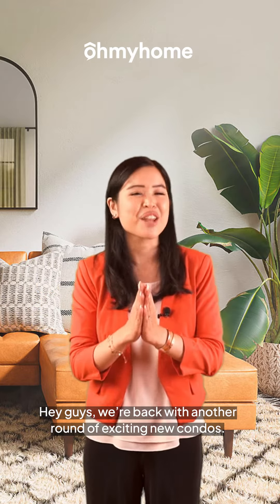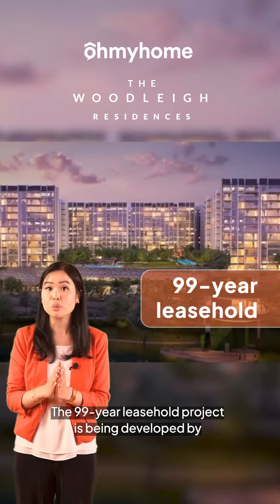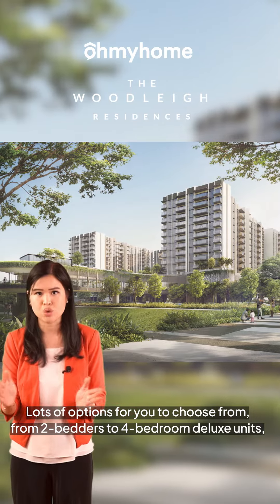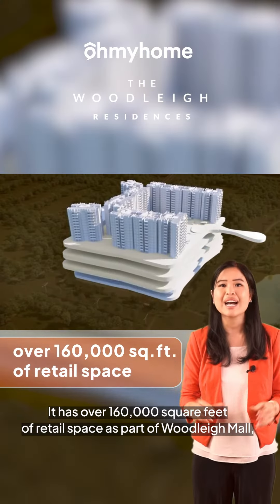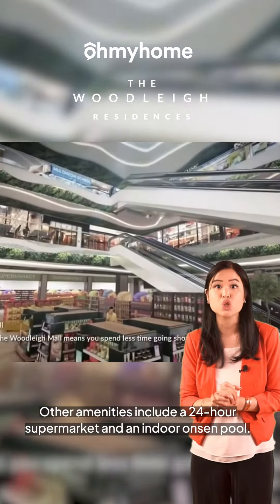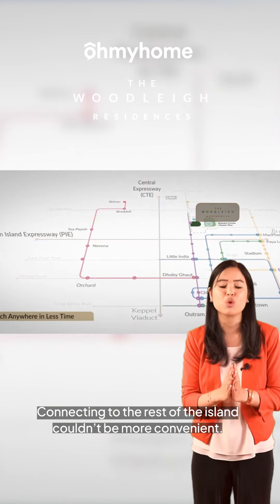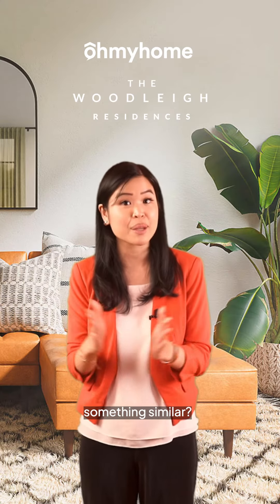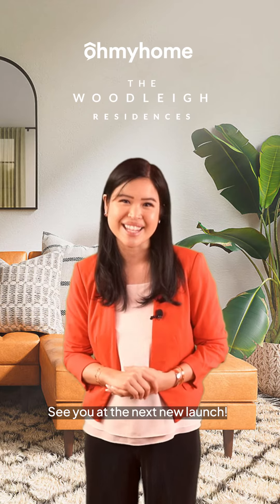Woodleigh Residences I District 13's Integrated Development Just A Minute Away from MRT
It’s New Launch time! We’re taking you to District 13 to show you guys The Woodleigh Residences in Bidadari.
The 99-year leasehold project is a large integrated development by Kajima & SPH, and consists of over 660 units. It’s perfect for families looking for convenience and couples planning for kids. Nearby schools around Woodleigh Residences include Maris Stella High School and Cedar Primary/Secondary School. You’re also just literally a minute to Woodleigh MRT and bus interchange, as you will be directly connected to Woodleigh Mall.
Project Name: Woodleigh Residences
Developer: Kajima Development Pte Ltd & SPH Ltd
Type: Condo
Tenure: 99 Year Leasehold
District: 13
Nearest MRT:  Woodleigh MRT
TOP: 2023
About Ohmyhome:
Ohmyhome makes property transactions simple, fast, and affordable through a DIY platform, top-tier agent services, mortgage advisory, conveyancing, and much more. It is Singapore’s leading PropTech Solution and a CEA-licensed real estate agency.
The DIY (self-serve) platform connects homeowners and searchers directly at no cost. Thousands of property listings are genuine, unique, and simple to browse. Innovative features such as ‘ShoutOut’ and ‘Open House’ enhance the overall user experience. For those who prefer comprehensive and professional assistance, competitively priced house and condominium agent services are available.
Powered by advanced technology and trusted by customers, Ohmyhome agents are the most efficient in the market. Since its launch, Ohmyhome has 375,000 genuine transactors. More than 8,000 homes have transacted through Ohmyhome.